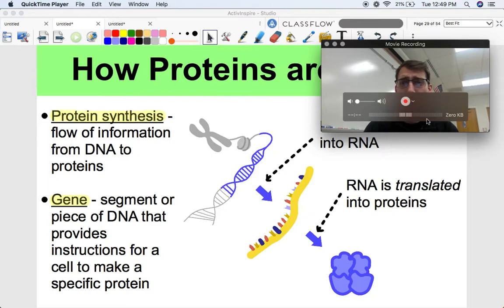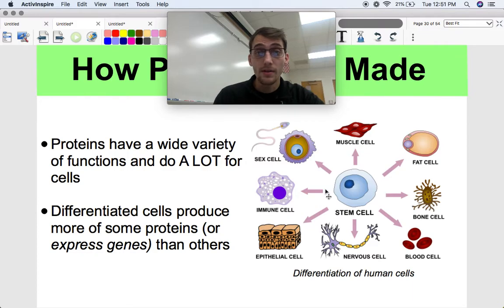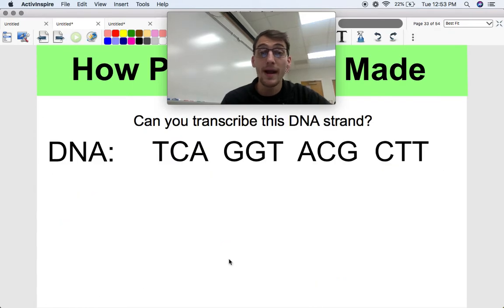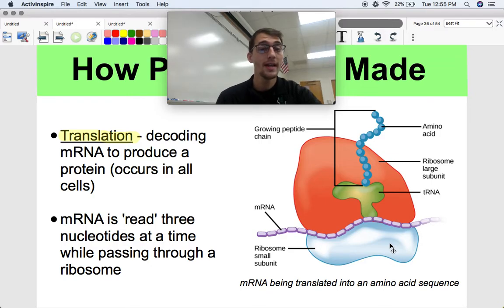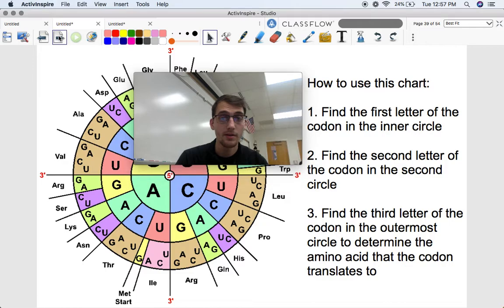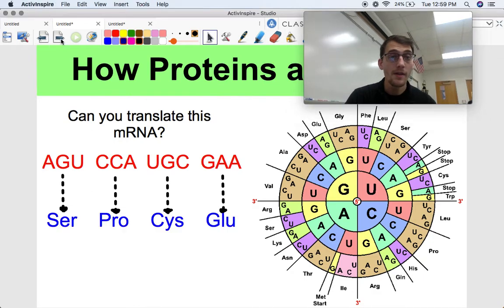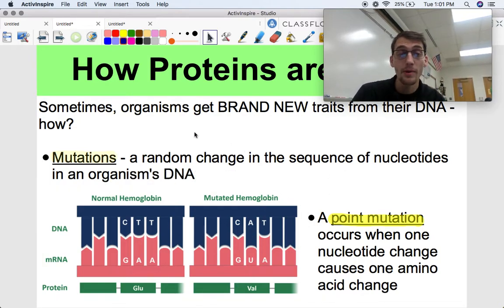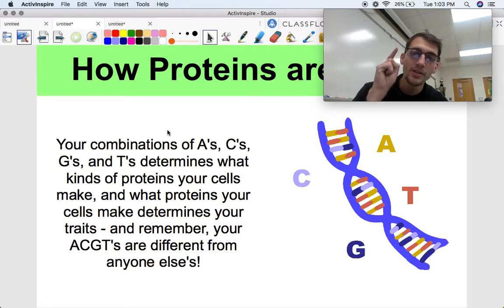How Proteins are Made [Transcription + Translation] - Life Science/Biology (HS-LS1-1)